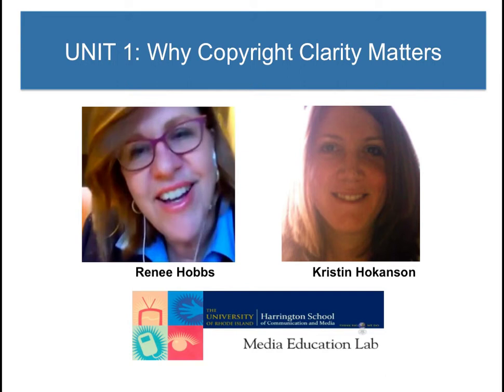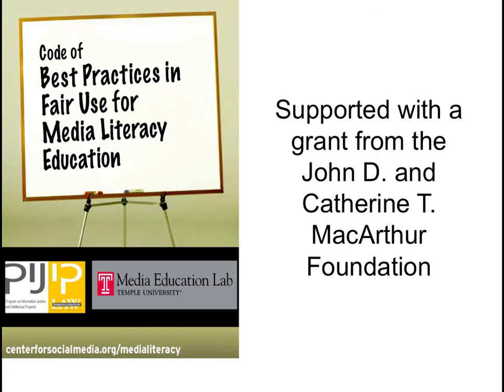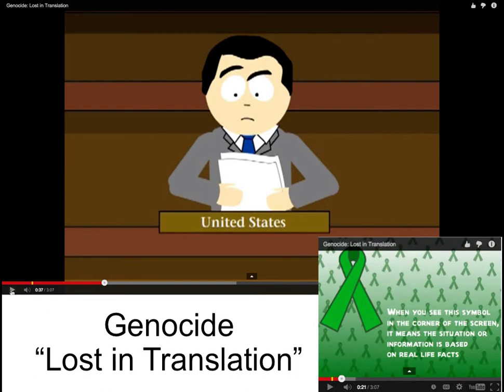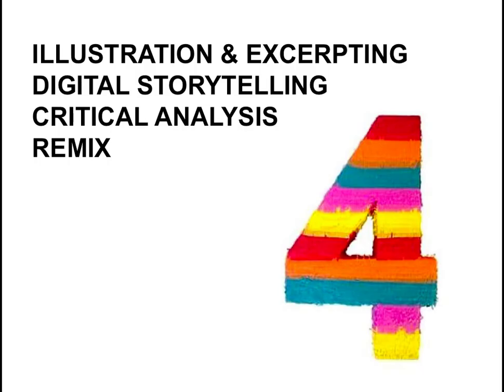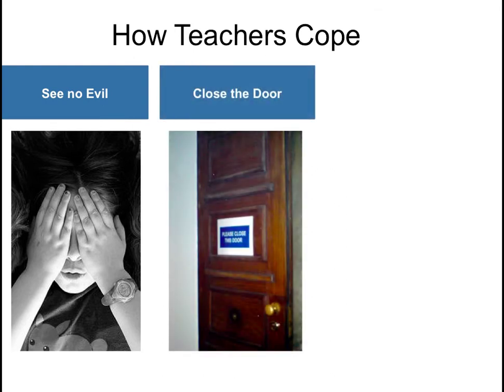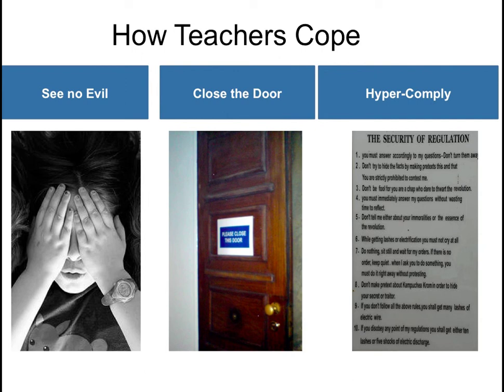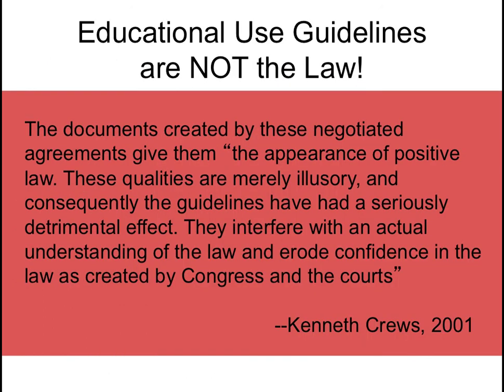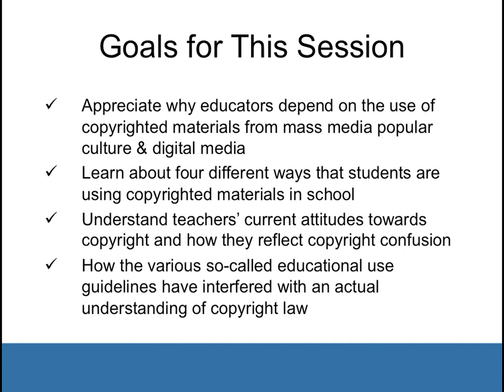Hobbs and Hokanson Unit 1 MOOC Video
Renee Hobbs and Kristin Hokanson explore the purpose of copyright in this MOOC on Copyright Clarity.